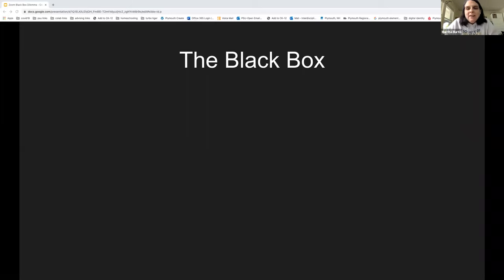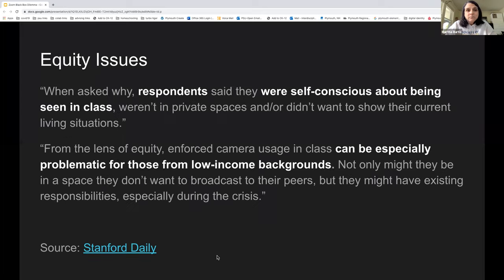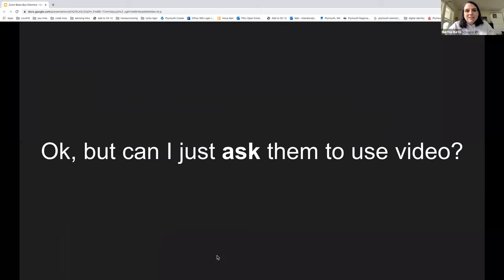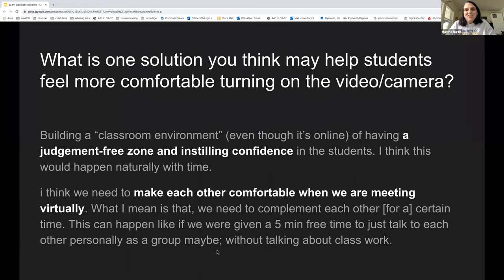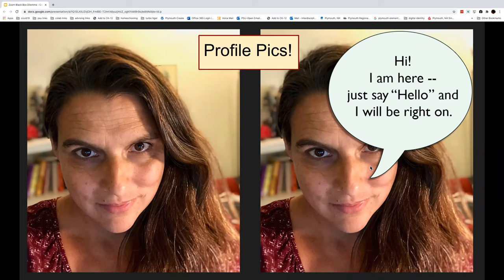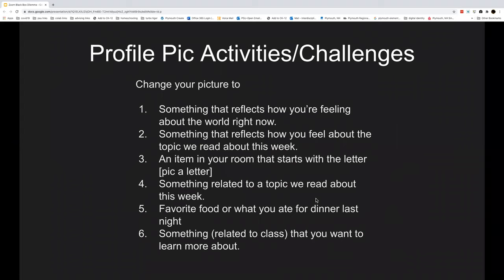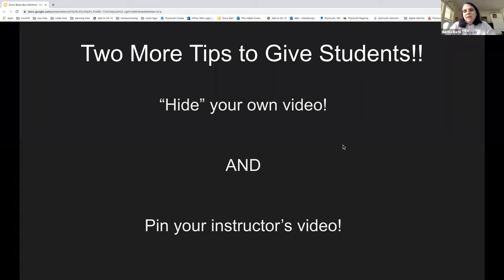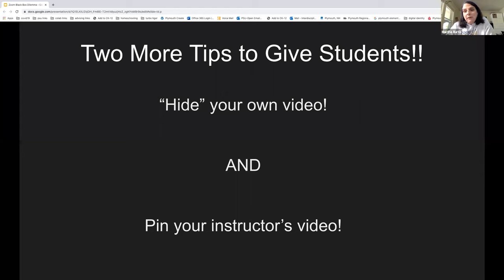The Zoom Blackbox Dilemma